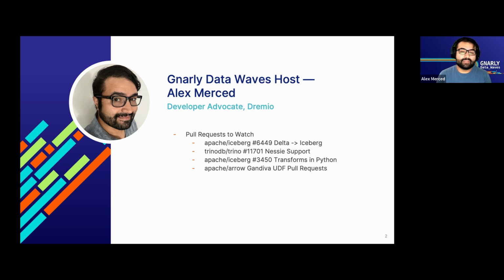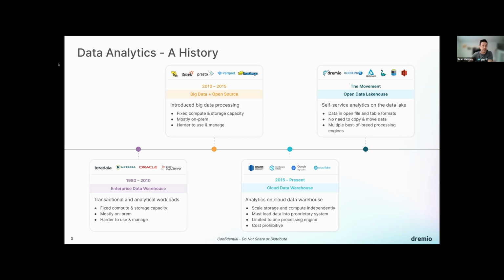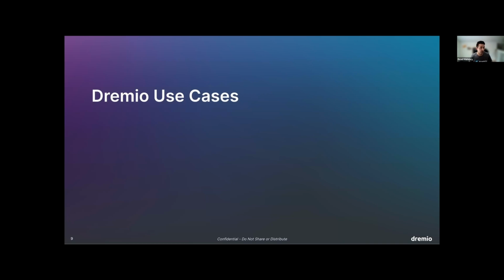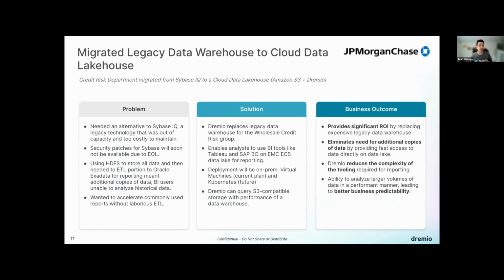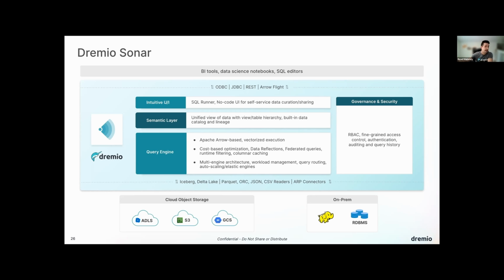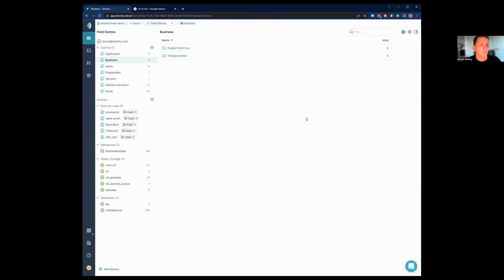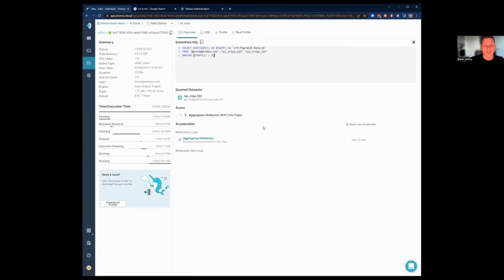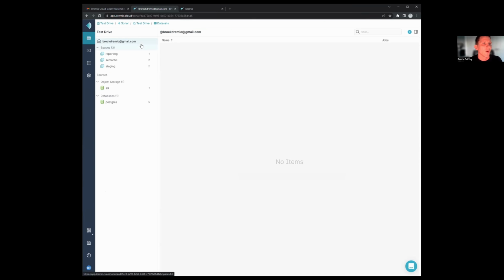EP1 - Getting Started with Dremio’s Data Lakehouse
Every organization is working to empower their business users with data and insights, but data is siloed, hard to discover, and slow to access. With Dremio, data teams can easily connect to all of their data sources, define and expose the data through a business-friendly user experience, and deliver sub-second queries with our query acceleration technologies.

Chapters:
0:00 - Intro
0:35 - Pull Requets to Watch
4:17 - Dremio Test Drive
4:42 - Subsurface LIVE 2023
5:21 - Dremio Data Hops Tour
5:49 - Gnarly Data Waves Upcoming Shows
6:34 - Speakers
7:11 - Getting Started with Dremio's Data Lakehouse w/ Read Maloney
8:11 - Data Analytics - A History
9:24 - Competing Data Priorities
10:13 - Companies Want to Democratize Data... But How?
10:38 - Data Warehouse: Expensive, Proprietary, Complex
11:23 - Dremio Data Lakehouse: Easy, Open, 1/10th the Cost
12:11 - The Dremio Advantage
15:45 - Dremio Use Cases
16:40 - Data Analytics Modernization
16:50 - Migration to the Cloud Journey
20:09 - The Hartford Unified Architecture with Dremio
21:11 - Dremio Empowers
22:15 - Current Architecture at TU
22:34 - Migration to AWS Architecture at TU
22:57 - JPMorgan Chase Migrated Legacy
23:50 - 7-Eleven Modernized Customer
24:40 - New Projects
25:09 - InCrowd's Clients
25:48 - Merlin Networks
26:48 - Products and Ecosystem
28:02 - Dremio Sonar
30:19 - Apache Iceberg
32:09 - Write Operations with Transactional Tables
32:35 - Dremio Arctic
34:54 - A Git-Like Experience
35:09 - Dremio Demo
35:38 - Dremio Cloud
49:58 - Dremio Test Drive
51:45 - Dremio: The Easy and Open Data Lakehouse
53:16 - Q&A

Below are additional resources that might find helpful:
- What is a data lakehouse?